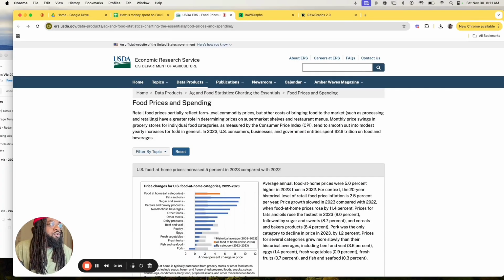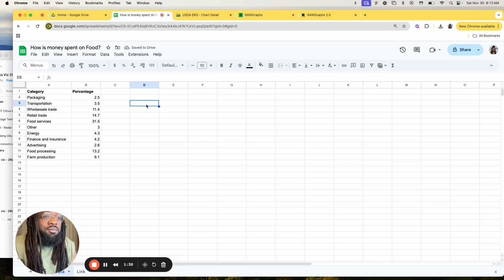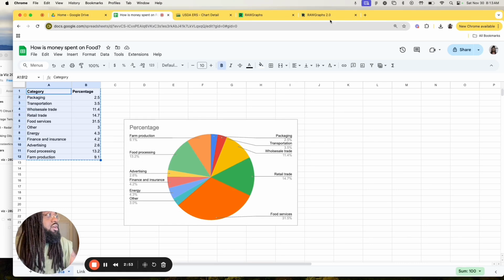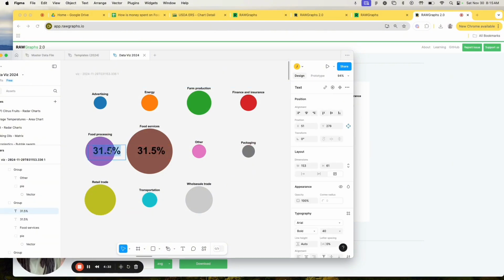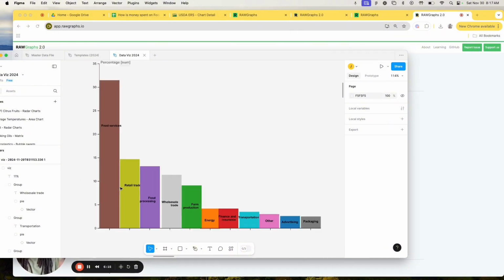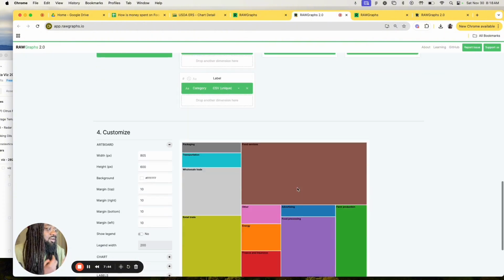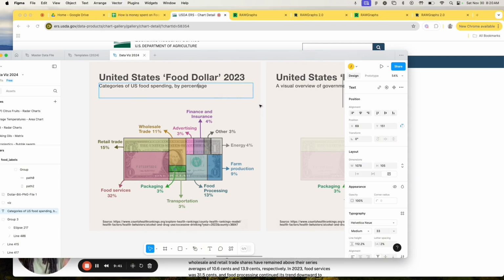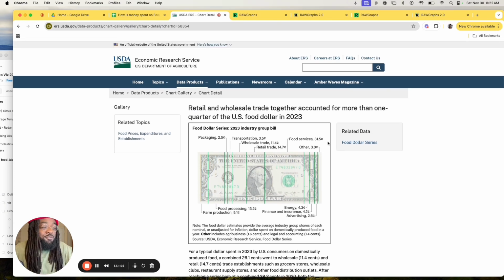The 4 Best Charts for Comparison (Designed in 8 Minutes!)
Learn the best 4 charts that can be used for comparing data in the life of a data journalist. This is part of a greater series on data design and data visualization

00:00 Introduction
00:24 Getting the Data
01:49 Pie Charts
02:41 Circle Packing
03:40 Bar Charts
04:57 Treemaps